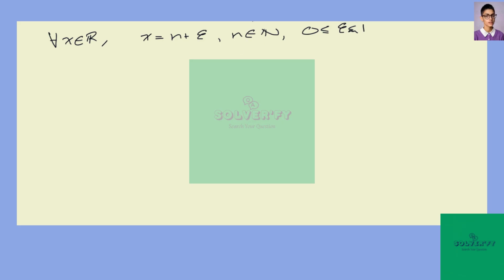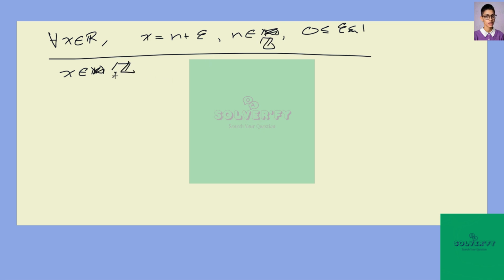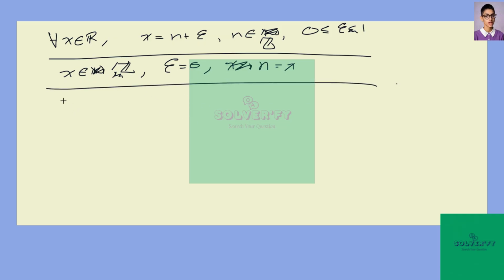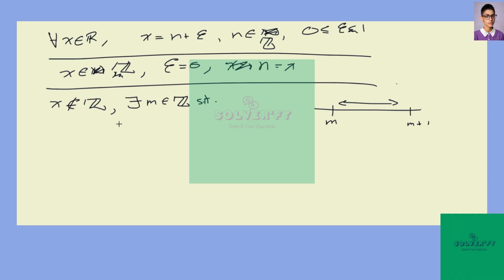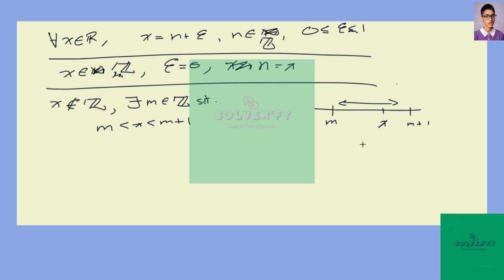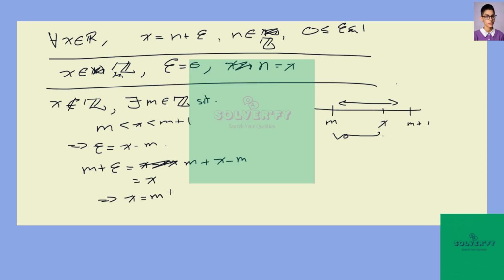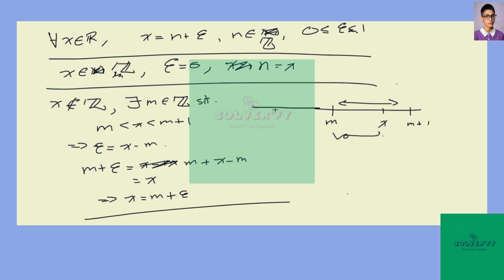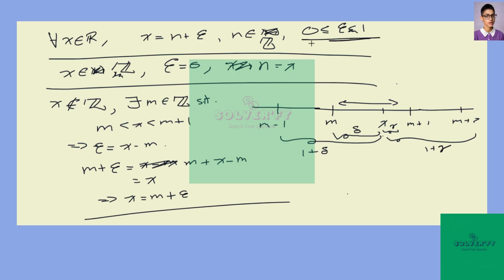[Math] Prove that given a real number there exist unique numbers and such that is an integer,